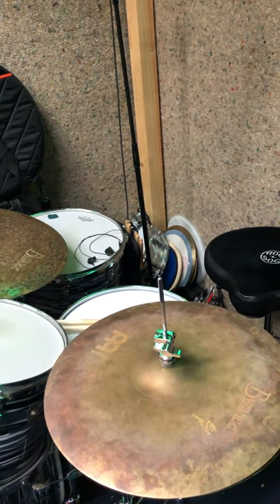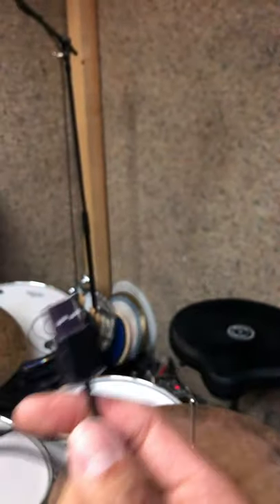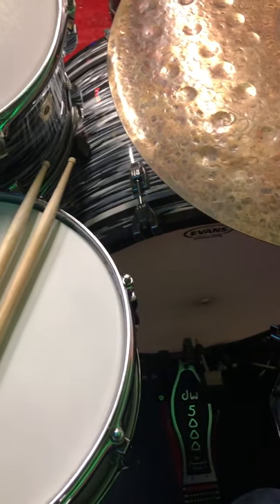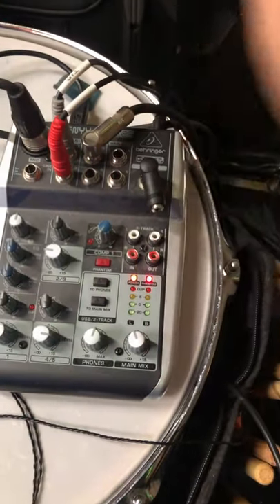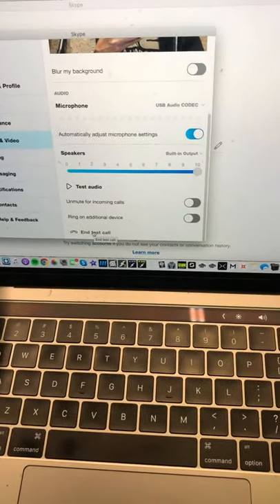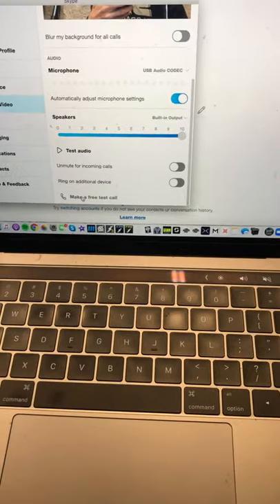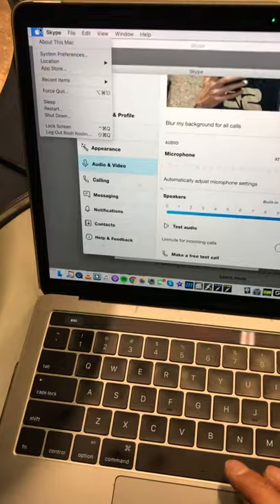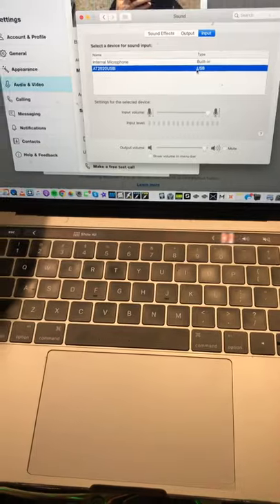Skype/Facetime Remote Work Help For Musicians